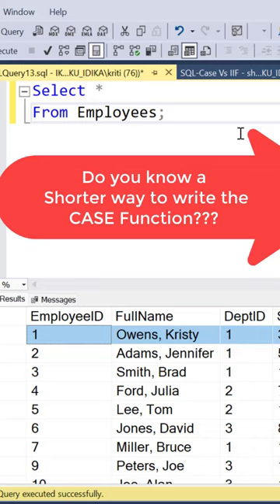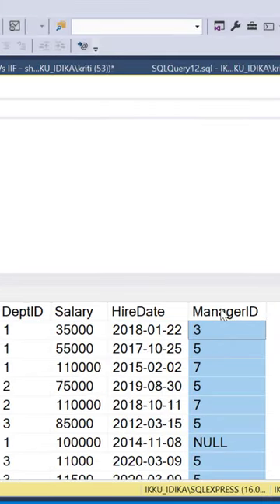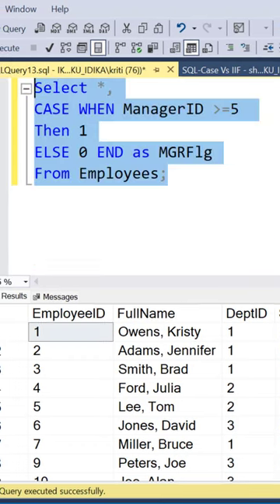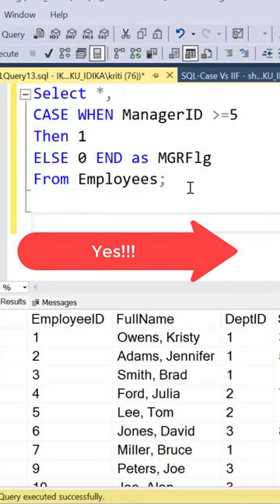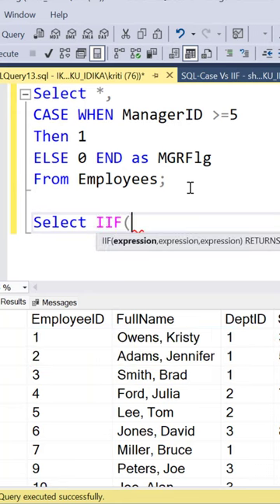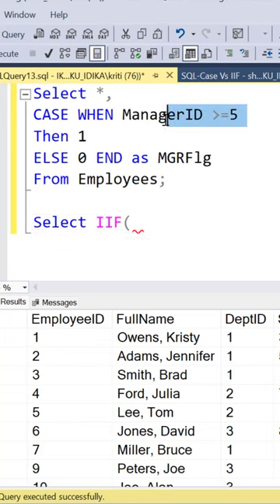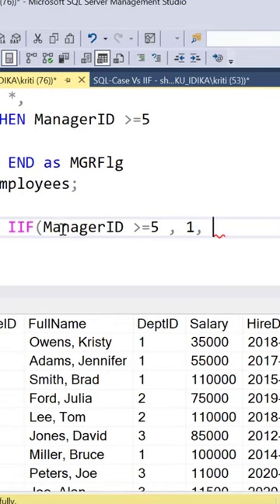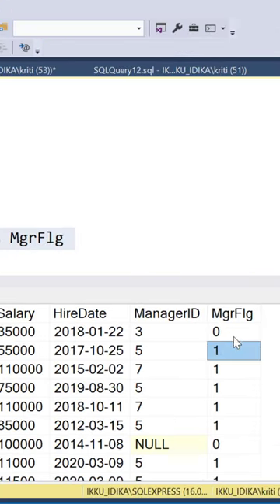SQL | IIF Function | Learn a Shorthand for CASE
SQL Tips - Do you sometimes get tired of writing the long CASE statements?

Do you ever wish to know a shorthand way to write the CASE function?

Well, yes, there are functions which which can be used as a shorthand for CASE.
One such function is the IIF function. Do you know any others?